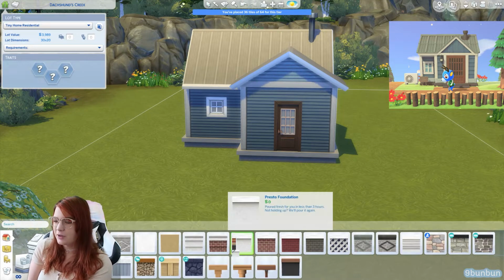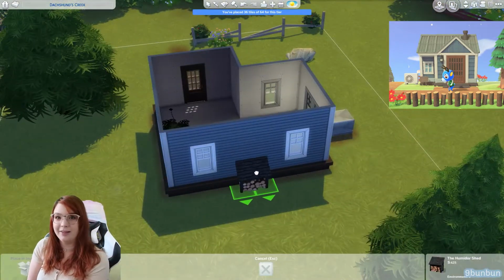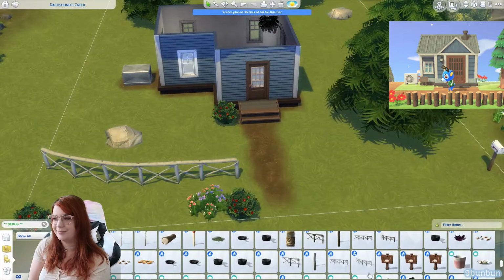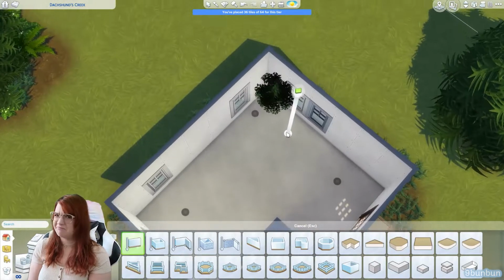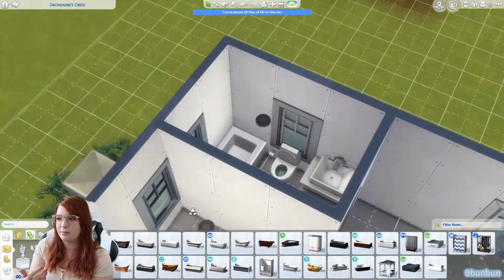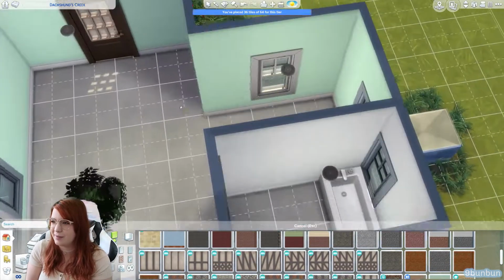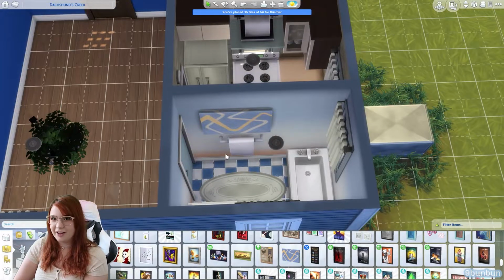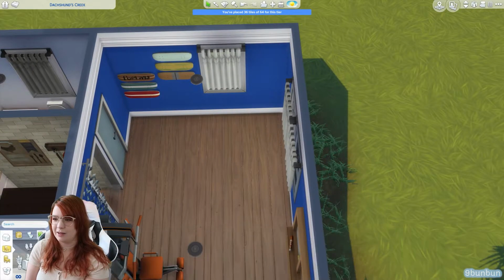Animal Crossing.. In The Sims?? BUILDING MY VILLAGERS HOUSE!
I'm sure I'm not alone, but lately I've been playing a HECK ton of both The Sims and Animal Crossing! SO I thought... hmmm why not combine them? And voila! Watch me attempt to build one of my Villagers home's in The Sims!

Sims gallery: ninebunbun